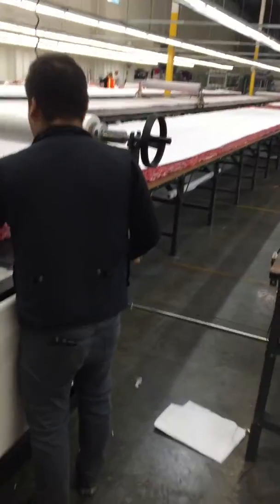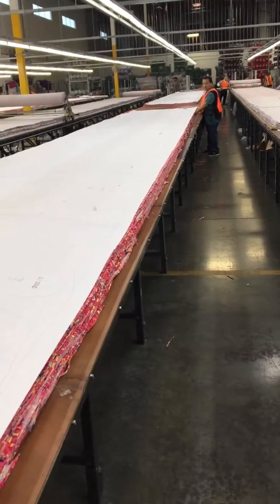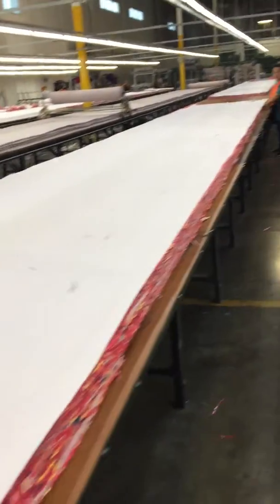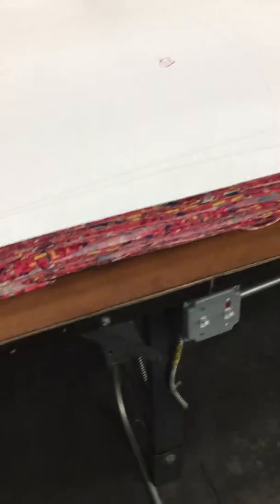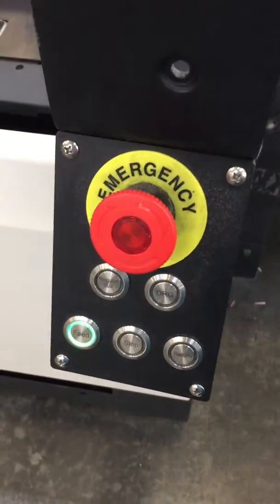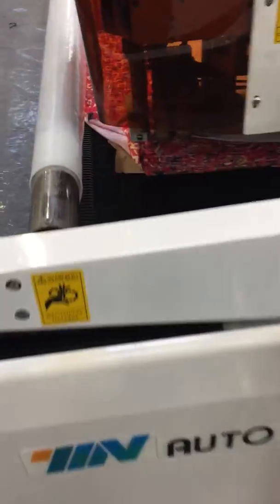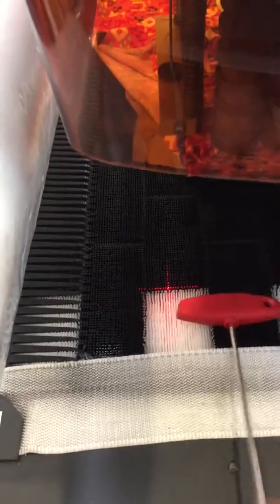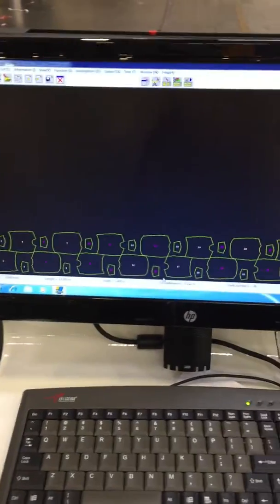Yin Group ; Yin CNC Cutter